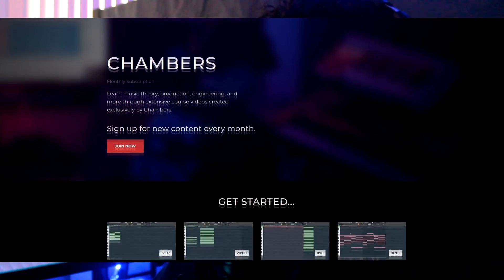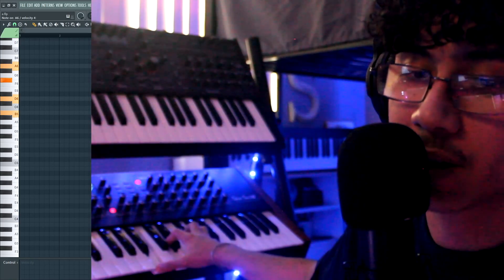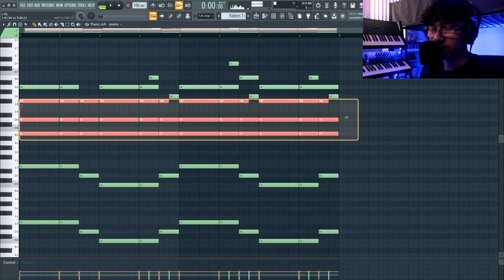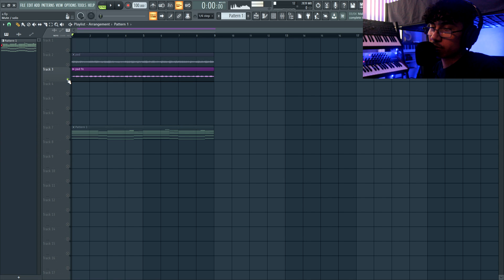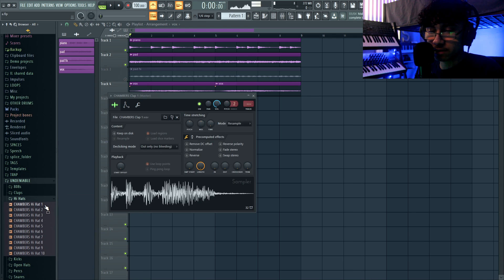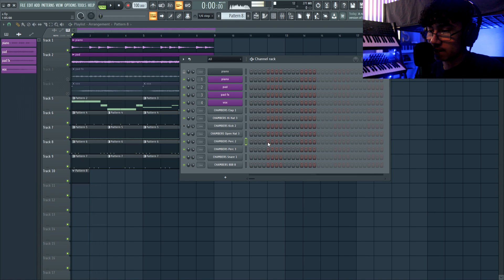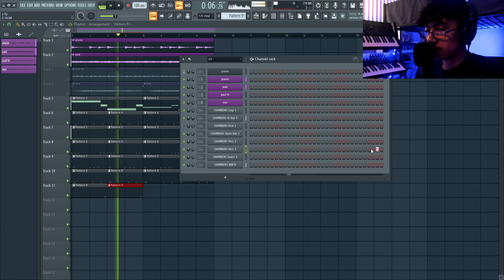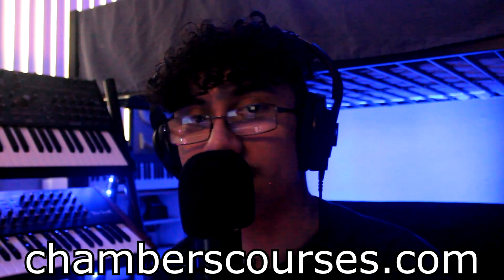HOW TO MAKE HIT SONGS FOR JACK HARLOW | FL STUDIO BEAT TUTORIAL 2022